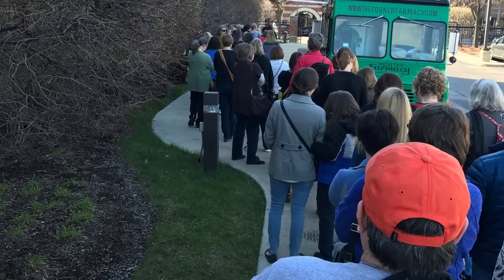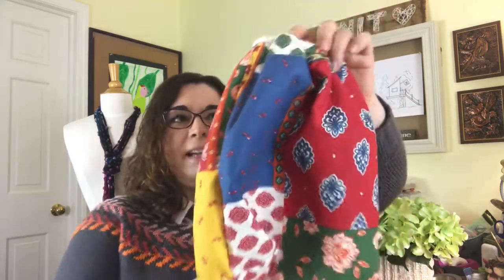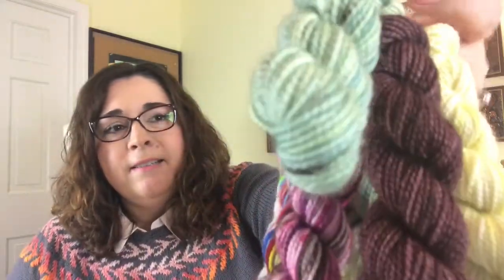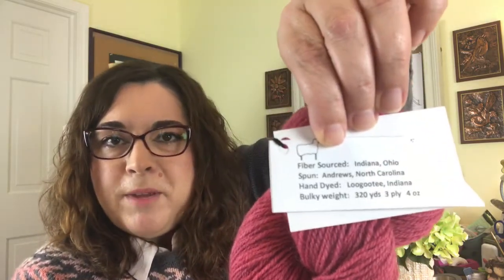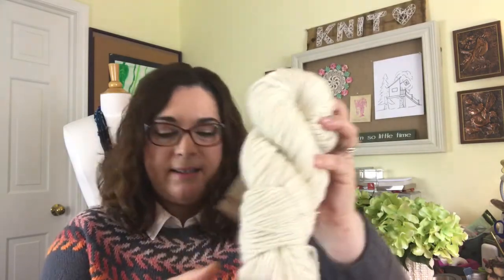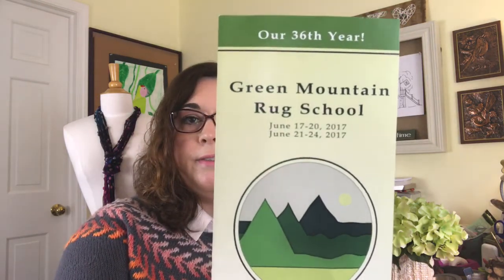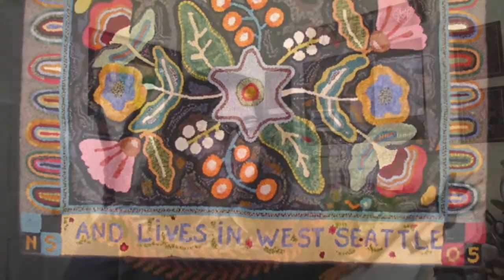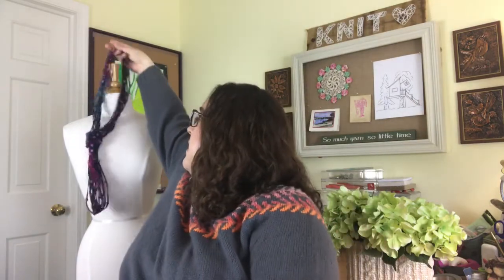TH Knits On The Road: Yarn Con 2017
A little look into my experience at Yarn Con 2017 in Chicago. Great vendors, low-key vibe, fabulous food trucks and a super class made my experience wonderful!